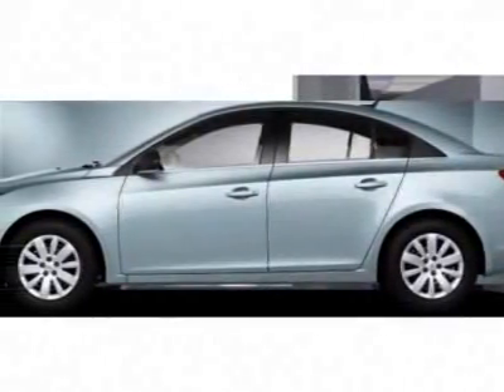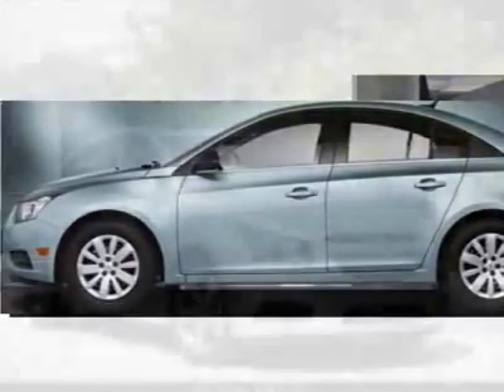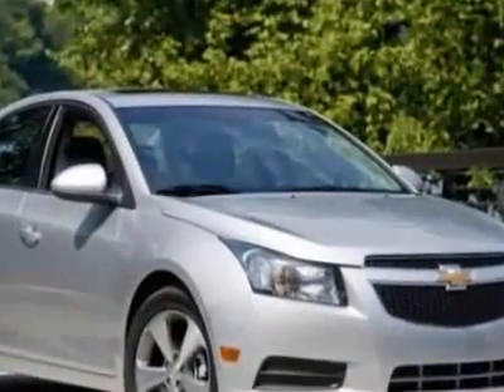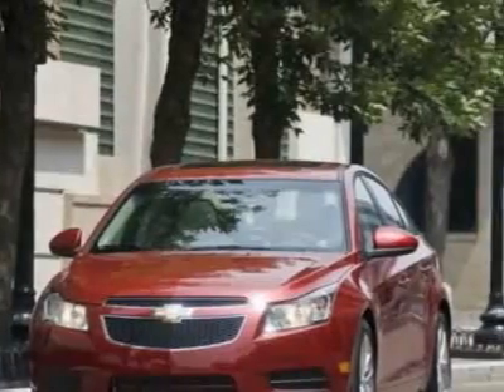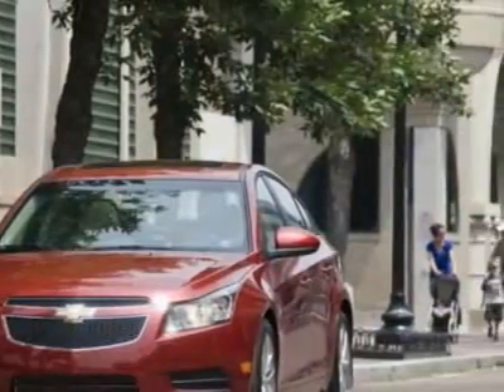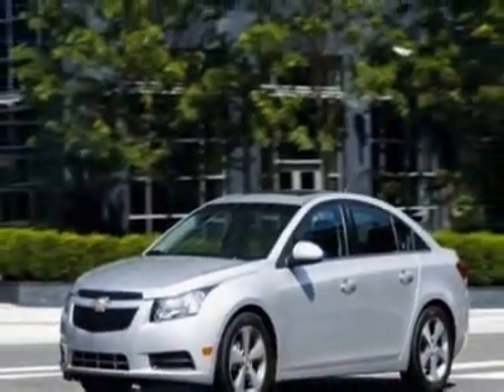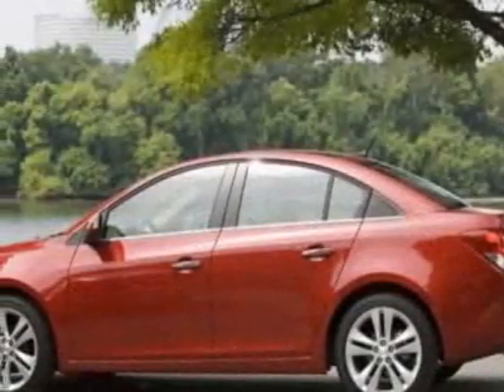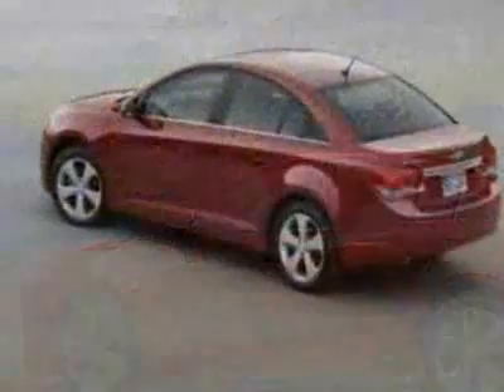2011 Chevrolet Cruze Sedan 2LT Sedan - Wilmington, NC